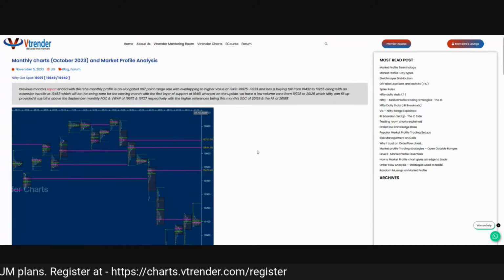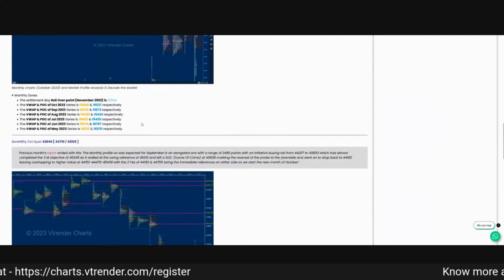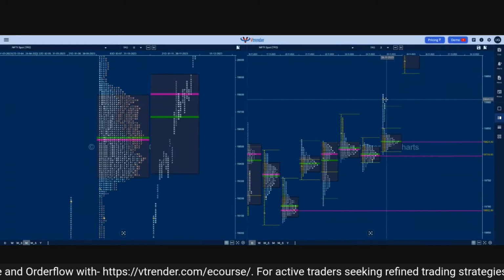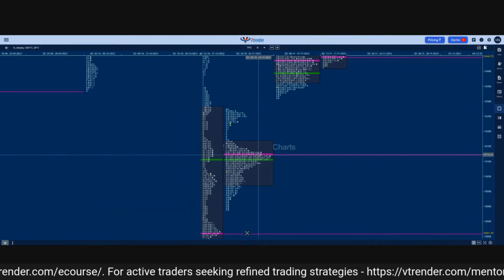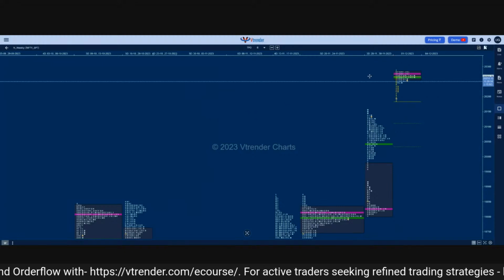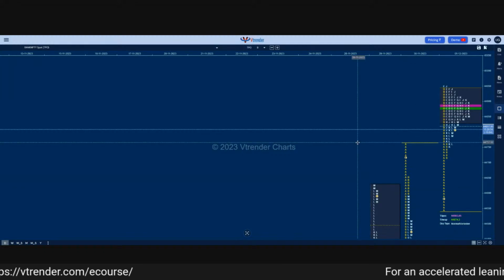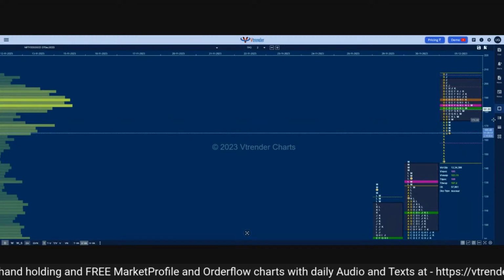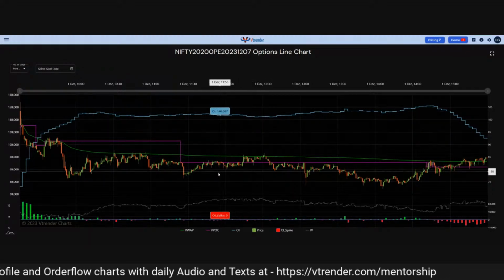December Market Outlook: Harnessing information with MarketProfile for Trading Success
This video looks at a detailed outlook for the markets in December, to help traders understand how MarketProfile can be used to analyze market trends, identify trading opportunities, and make informed decisions. We cover the key concepts of MarketProfile and apply them to the current market scenario, offering insights and strategies for the month ahead.

This webinar will equip you with the knowledge and tools to navigate the markets with confidence. Tune in for an in-depth analysis and start December on a strong note in your trading journey.

For live charts of the Market Profile go We have free and premium versions.

For active traders looking for an accelerated path in the markets we recommend the VMR package of free market profile and Order flow charts and concepts and strategies - Go for more